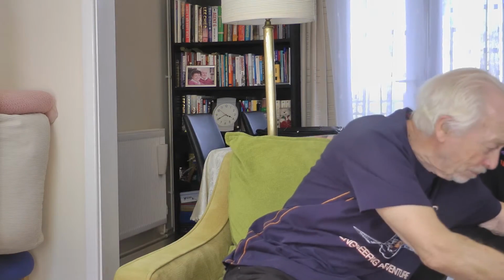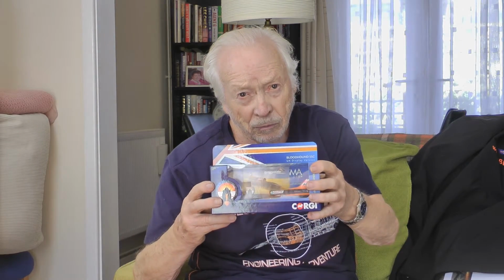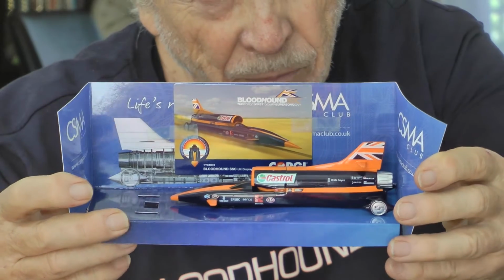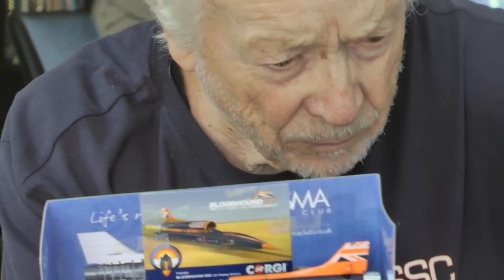Bloodhound Interview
R C